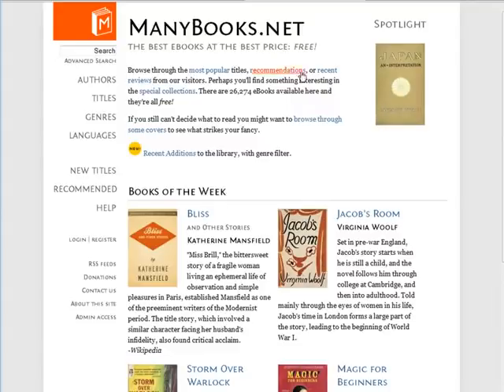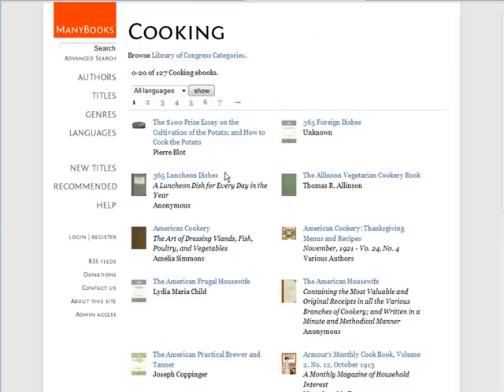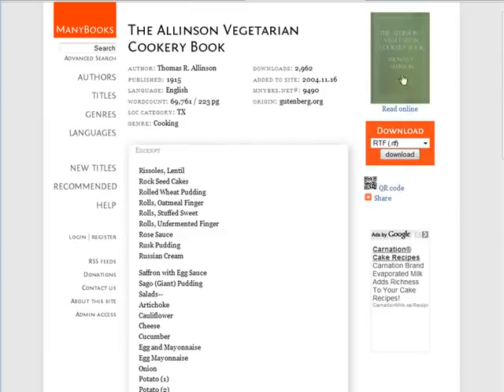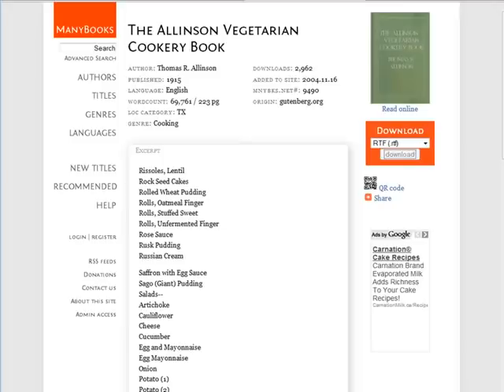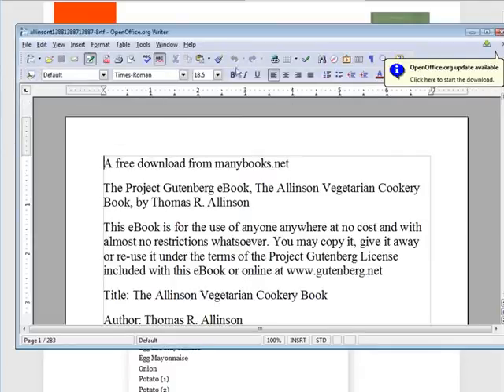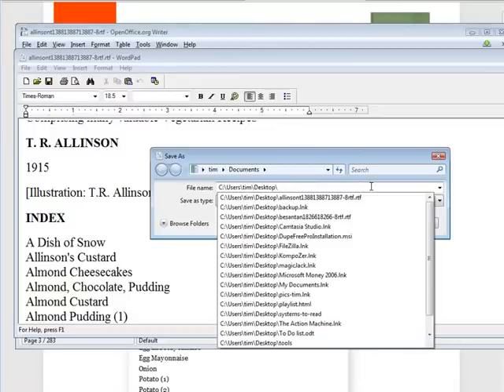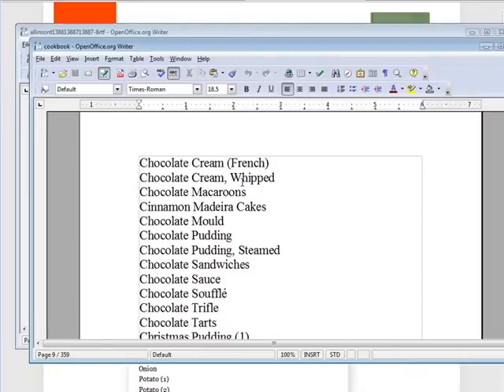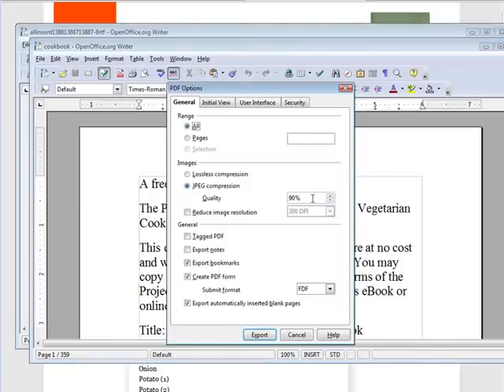How to Create a Product From Public Domain Books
In this video you will learn about how to create a product from public domain books. Public domain works is the best things to review if you don't have your own product and you are ready to create new branded info products.

To create your info product from pulic domain books and works go